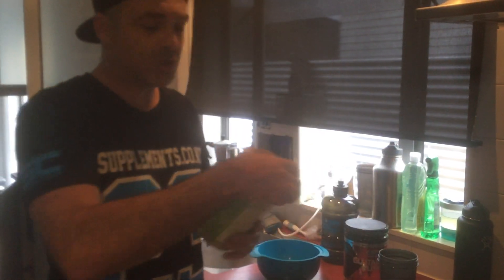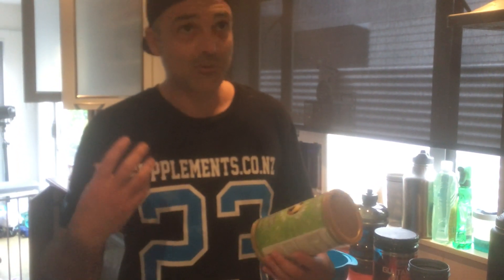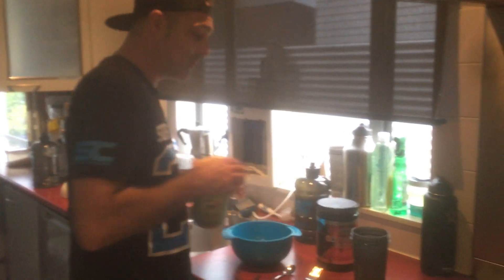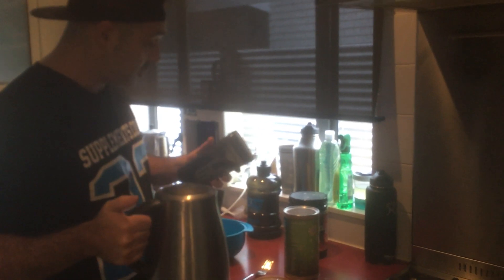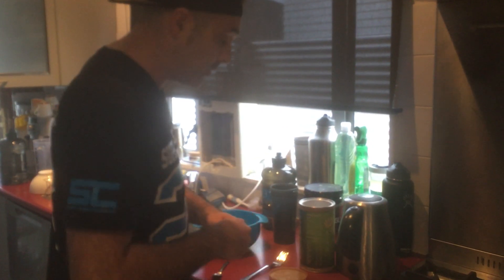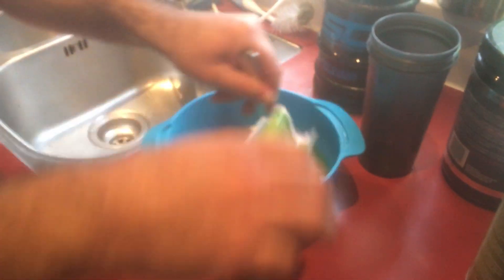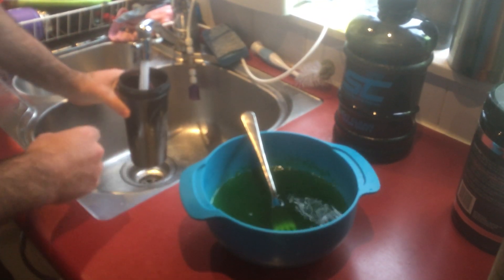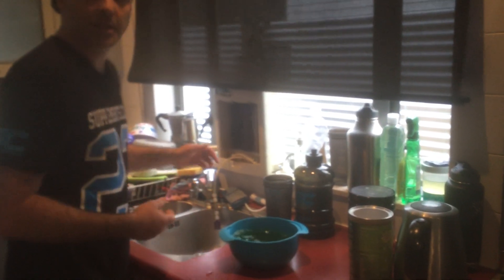Super Jelly - Jase makes a cheatclean snack